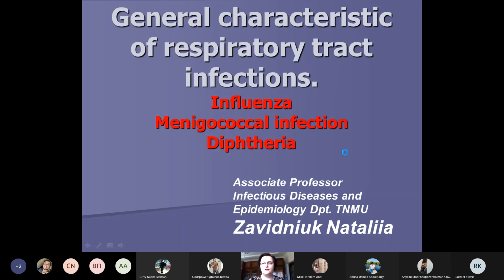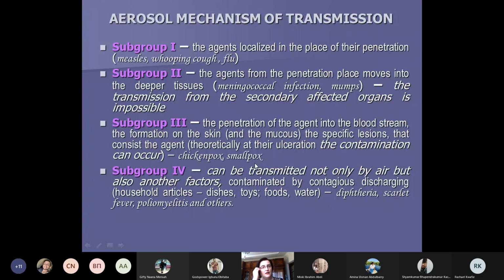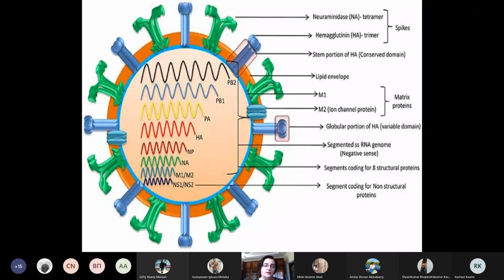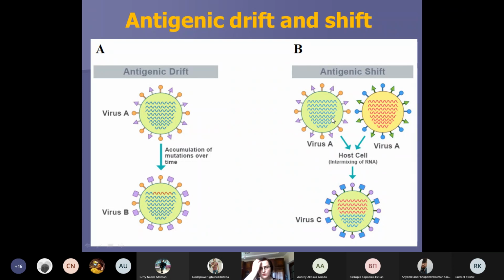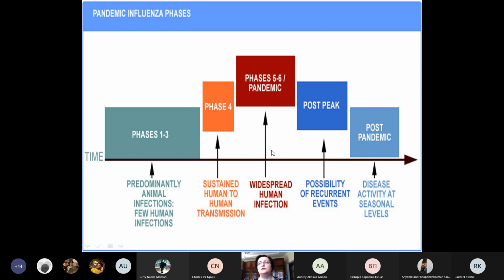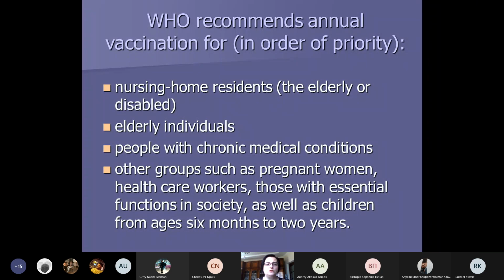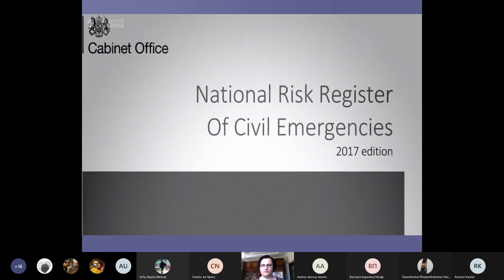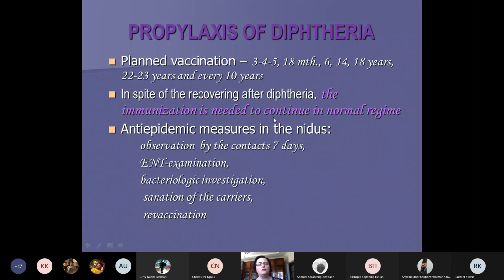General characteristics of respiratory tract infections